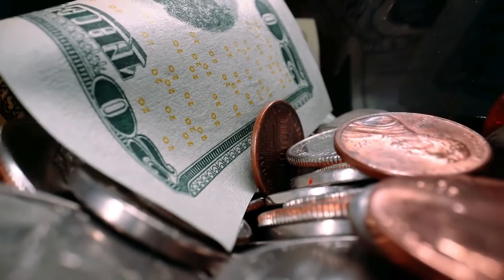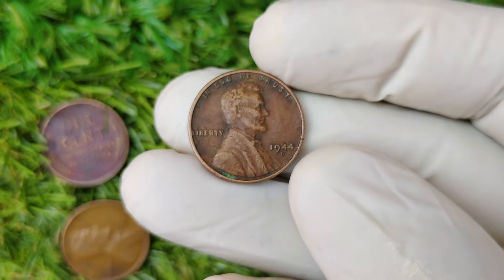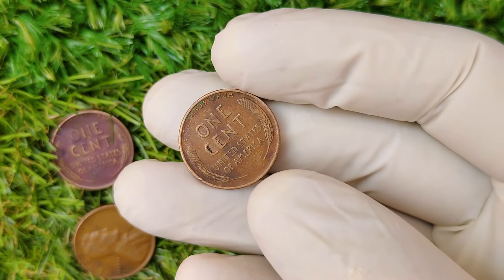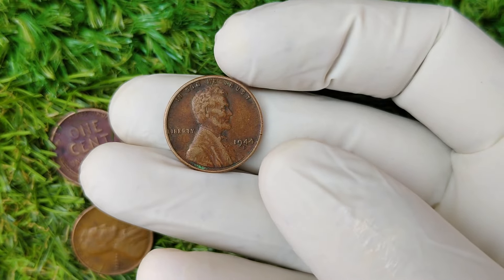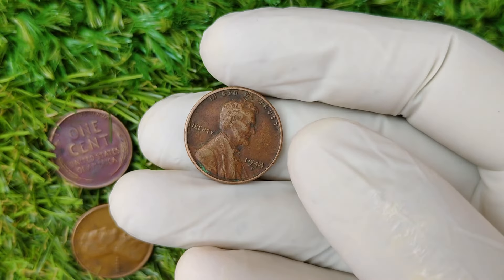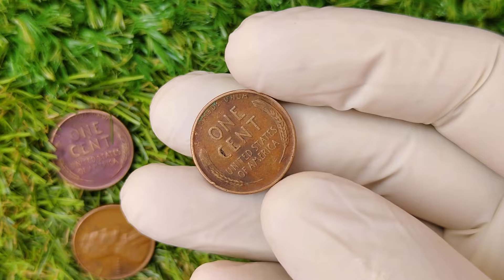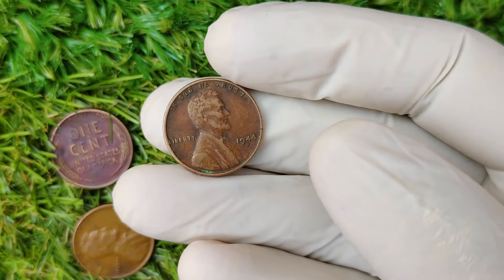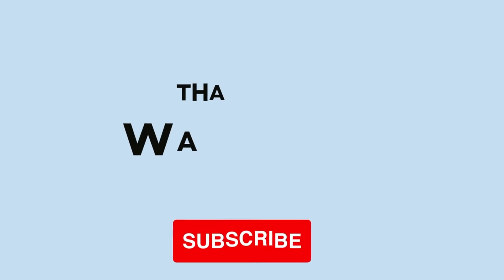MOST VALUABLE RARE USA WHEAT PENNY WORTH MILLIONS OF DOLLARS! IF YOU HAVE ONE?